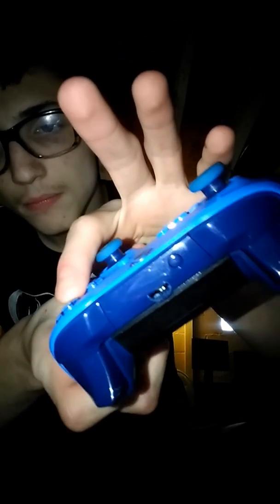tips for an Xbox one controller